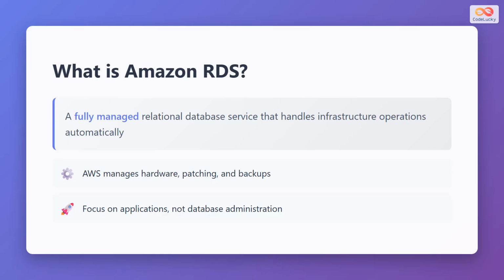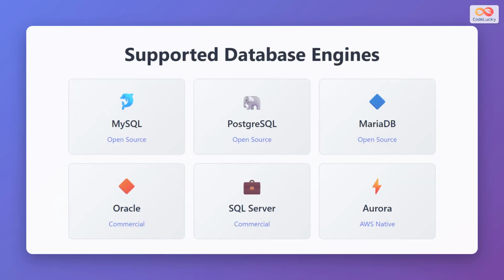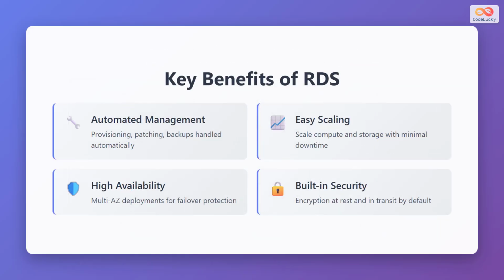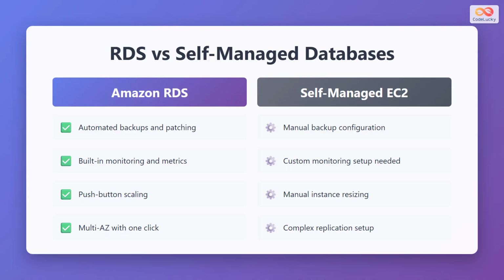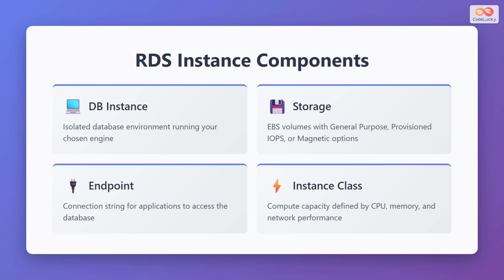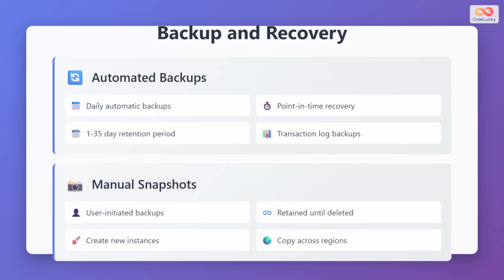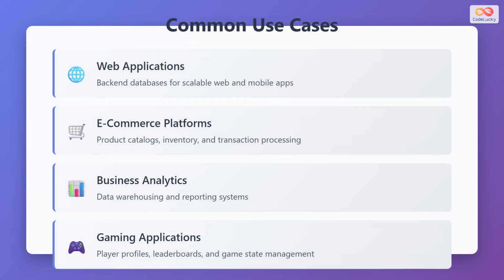RDS Fundamentals: AWS Relational Database Service Explained for Beginners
🗄️ Learn Amazon RDS (Relational Database Service) from scratch in this comprehensive beginner-friendly tutorial!

Discover how AWS RDS simplifies database management by automating infrastructure operations, backups, and scaling. This video covers everything you need to know to get started with managed relational databases on AWS.

📚 What You'll Learn:
✅ What is Amazon RDS and how it works
✅ Six supported database engines (MySQL, PostgreSQL, MariaDB, Oracle, SQL Server, Aurora)
✅ Key benefits of using RDS over self-managed databases
✅ RDS instance components and architecture
✅ Automated backups and manual snapshots
✅ Common use cases for RDS in production
✅ RDS vs Self-Managed EC2 databases comparison

🎯 Perfect for beginners learning AWS, cloud architects preparing for certifications, and developers exploring managed database solutions.

💡 This tutorial is part of our comprehensive AWS Databases Series, designed to help you master cloud database services step by step.

Chapters:
00:00 - RDS Fundamentals
00:22 - What is Amazon RDS?
00:50 - Supported Database Engines
01:20 - Key Benefits of RDS
01:53 - RDS vs Self-Managed Databases
02:29 - RDS Instance Components
03:01 - Backup and Recovery
03:30 - Common Use Cases
04:08 - Outro